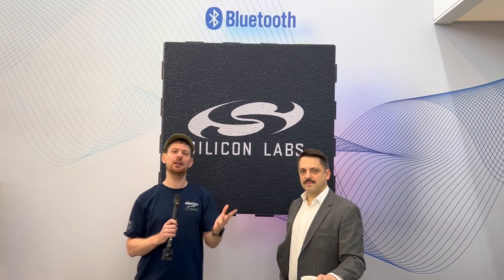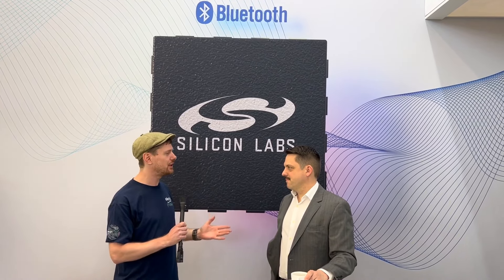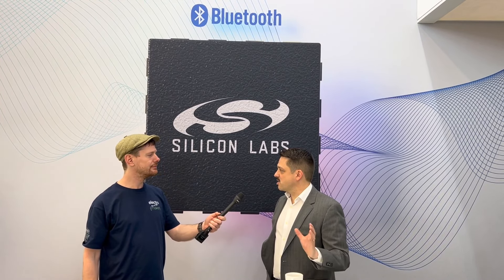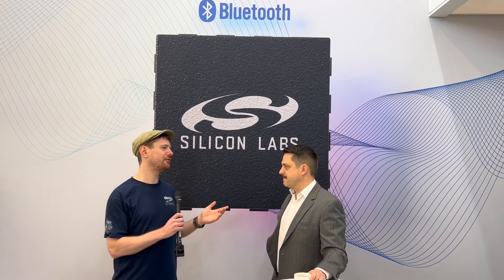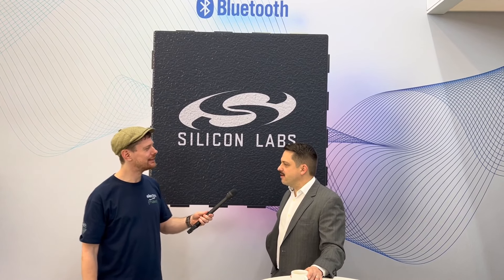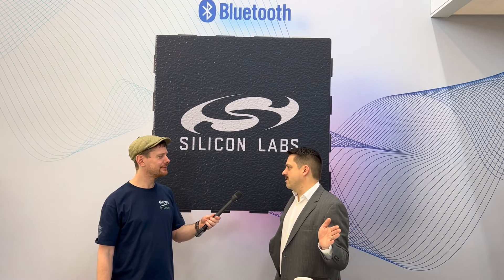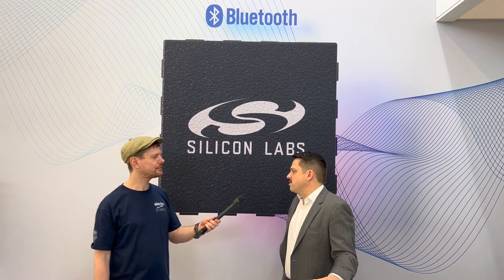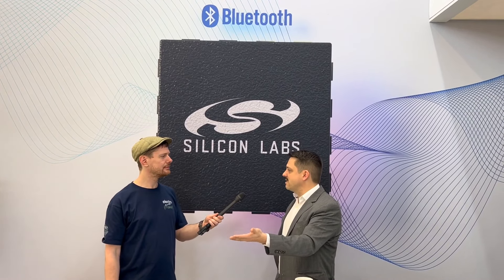Embedded World 2023: Silicon Labs Unveils XG 27, a New Chip for Matter & IoT Devices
In this video, we had the chance to speak with Daniel Cooley, the CTO of Silicon Labs, at Embedded World 2023. He discussed the explosion of demand for connecting everyday objects to the cloud and how IoT has finally arrived.

Cooley also shared details about the company's latest product, the XG27, which brings new features to the table and is ideal for the Matter protocol. He emphasised the importance of interoperability between ecosystems and emerging protocols like Amazon Sidewalk.

As Silicon Labs continues to innovate and push the boundaries of what's possible with IoT and wireless technology, it will be exciting to see what the future holds for this company and the industry as a whole. Check out this video to learn more about Silicon Labs and their latest developments!

▬ Support us! ▬▬▬▬▬▬▬▬▬▬